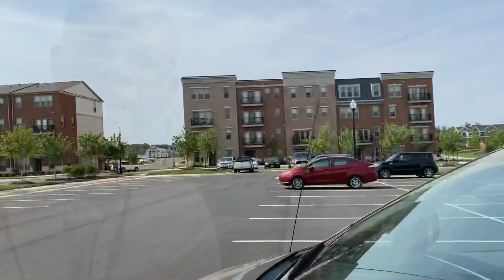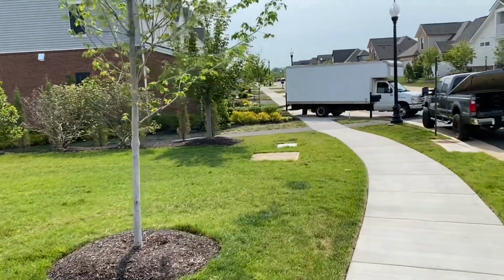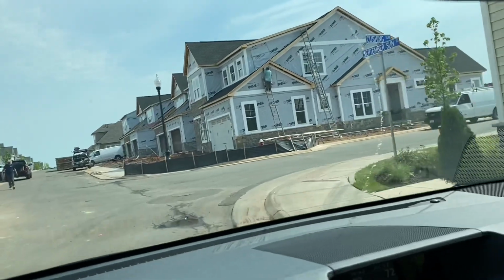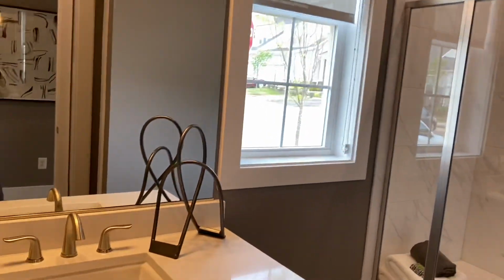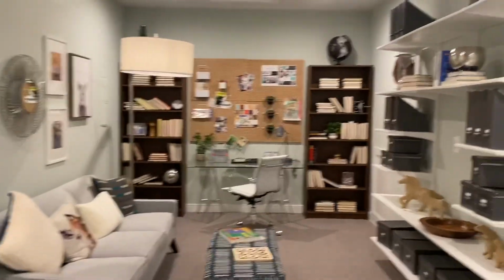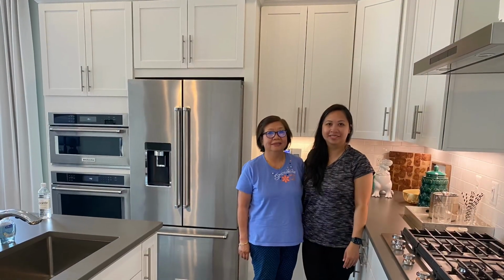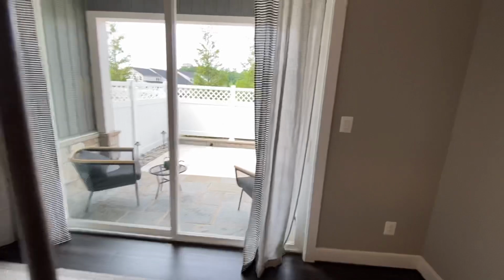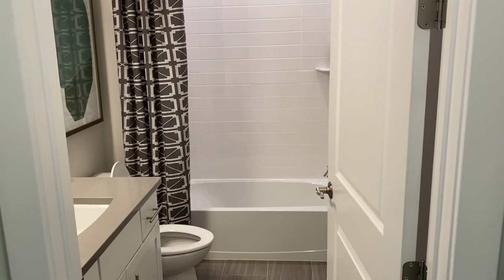Purchasing home in Virginia.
Home purchase in Virginia! Blessings! Masaya!